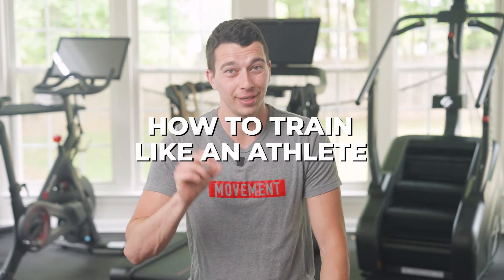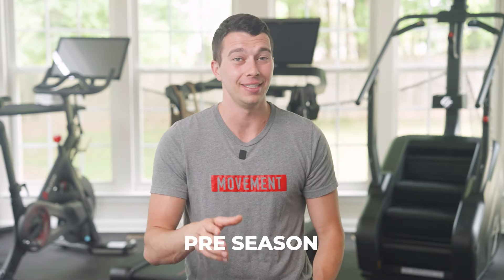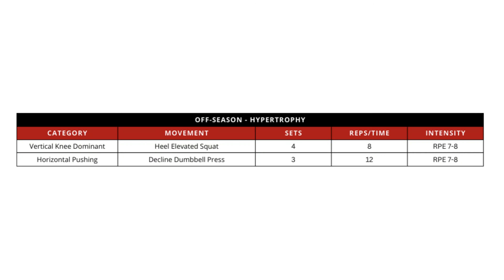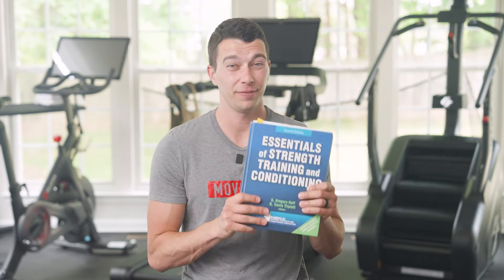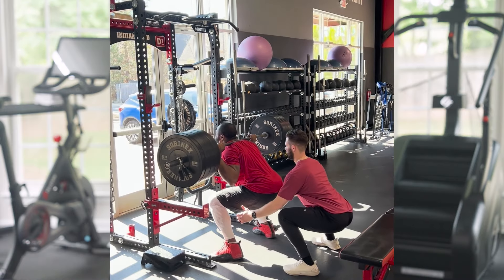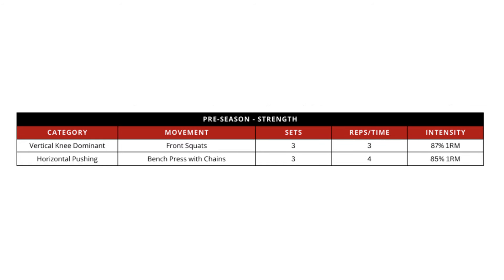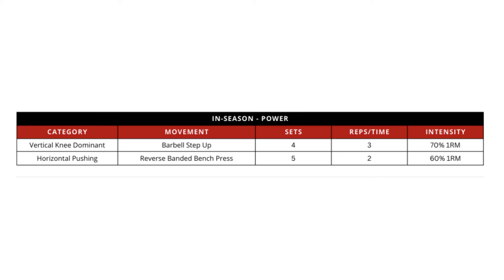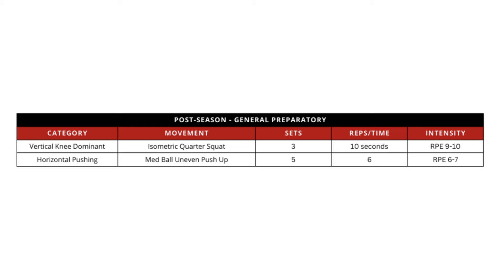Complete Guide to Athlete Training by Season | CSCS Exam Prep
00:00 Intro
00:50 Off-season training for field sport athletes: building lean body mass & size
01:12 General physical preparation period (GPP)
03:11 Pre-season training
06:30 In-season training for power
06:50 Common training mistakes in-season
08:00 Non-fatiguing training in-season
08:15 Intensity for in-season
08: 50 Post-season training for movement variability

In this CSCS prep video, we delve into the intricacies of training like an athlete through different phases of the year: CSCS off season training, CSCS pre season training, and CSCS in season training. This is grounded in the principles taught to Strength and Conditioning Specialists in the Essentials of Strength Training and Conditioning textbook, aiming to optimize performance and prevent burnout or decreased performance, especially during the in season phase.

CSCS Off Season Training:
The off season is crucial for building lean body mass and preparing for the next level of competition. The training focuses on:
Higher Volume Training: Engaging in exercises with longer tempos, full range of motion, and lengthened stretches.
Load Intensity: Using weights that are 67-85% of the athlete's one-rep max (1RM).

CSCS Pre Season Training: Strength and Power Development

As the pre season approaches, the focus shifts to building and expressing strength quickly.

 Key elements include:

High Intent Through Concentric Phase: Avoiding slow, bodybuilding-style tempos.
Power-Based Training: Using loads around an 8RM but performing only 3-4 reps per set.
Lower Volume: Focusing on 3-4 main exercises rather than multiple variations.
In Season Training: Maintaining Performance Without Burnout

CSCS In season training is often misunderstood, leading to mistakes that can result in burnout or decreased performance. Research shows that training to failure significantly lowers performance, such as jump height, for multiple days.

Avoid Training to Failure: Performing fewer reps with weights that could be lifted for more reps.
Focus on Efficiency: Ensuring that training remains effective and does not impair performance in subsequent days.
CSCS Post Season Training: Recovery and Stability

Movement Variability: Incorporating different types of movements to enhance overall athleticism.
Stability Exercises: Performing heavy marches, step-ups, and exercises that challenge ankle and shoulder stability.

References:
We reference several studies, including a pivotal research article (Morán-Navarro et al., 2017) that underscores the importance of avoiding training to failure during the in season. This study highlights the prolonged recovery time needed after training to failure and its negative impact on performance.